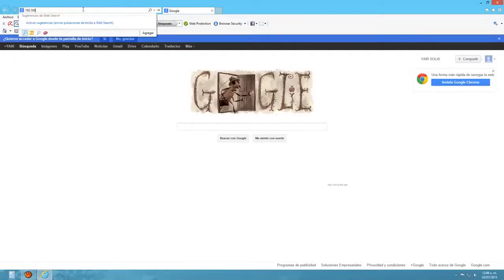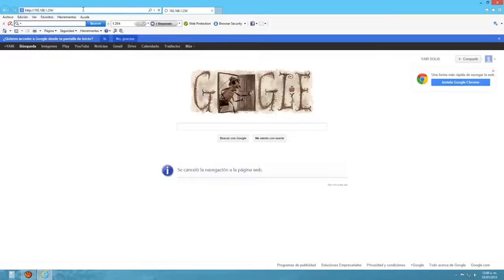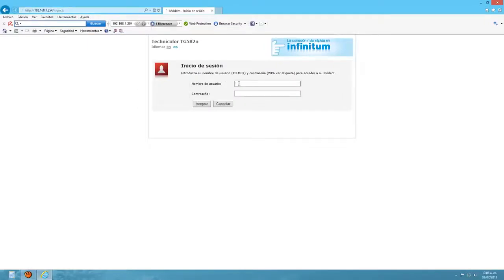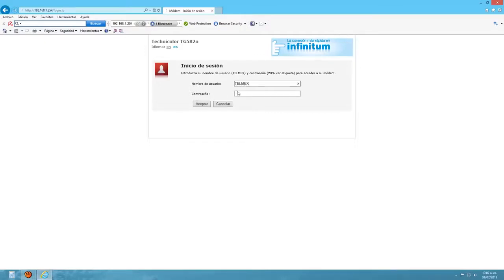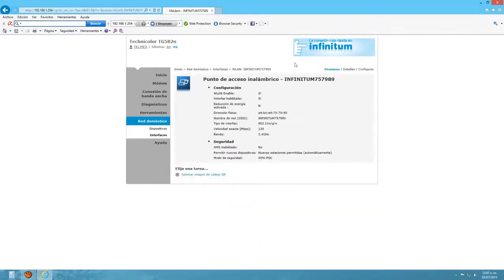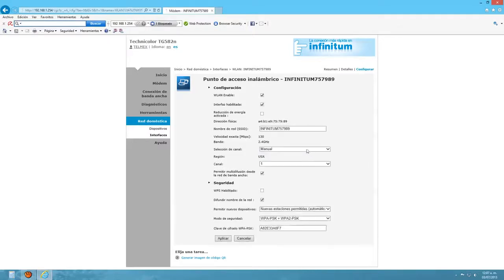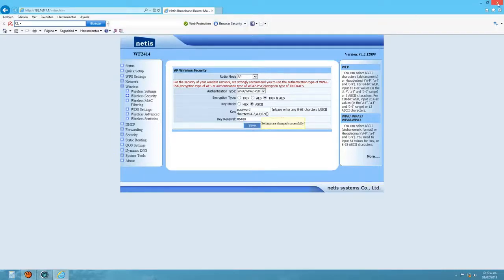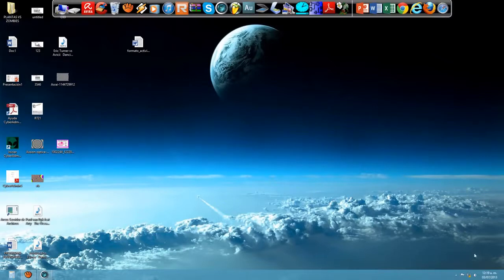Configure Netis repeater router